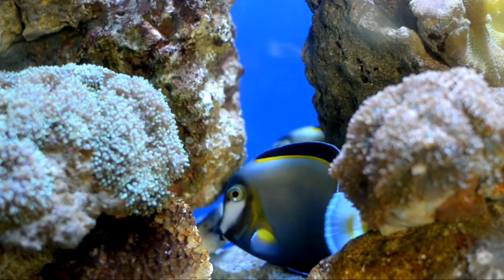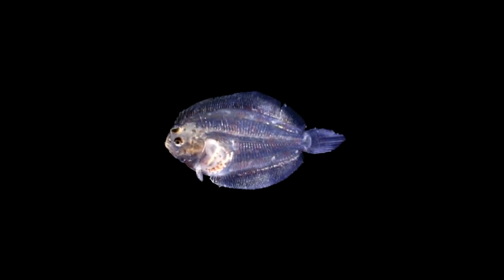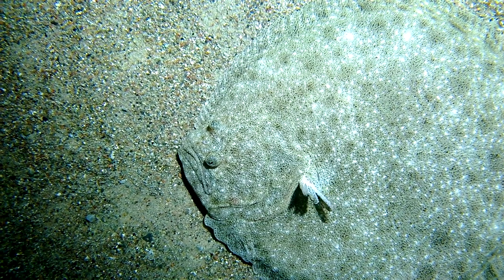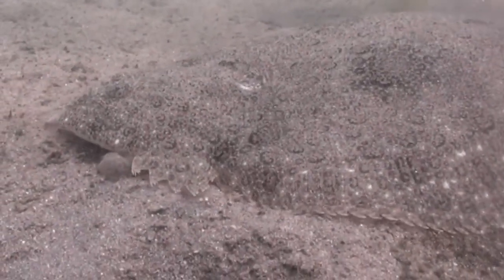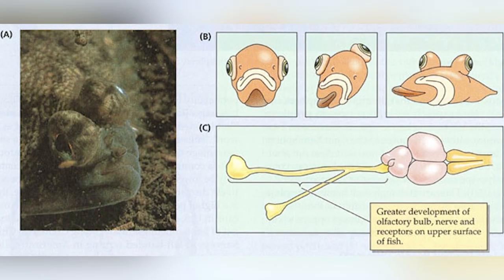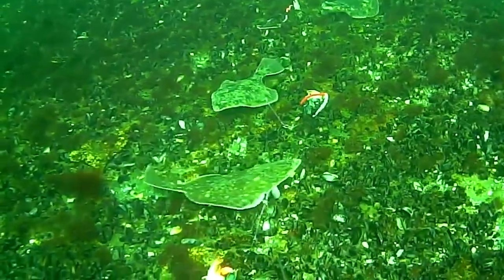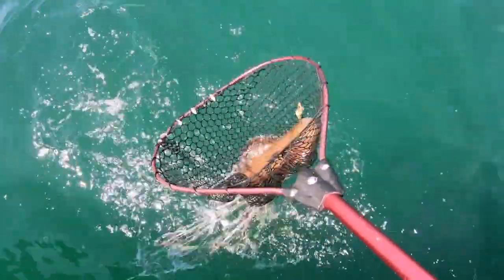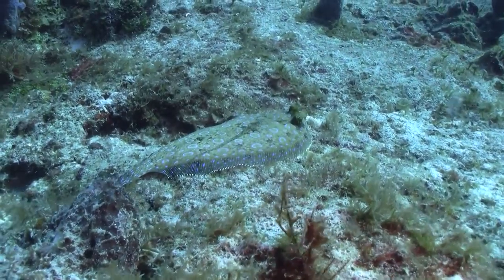Flattest Fish in the Sea - How to Catch One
Today, we take a look at one of the weirdest fish on the planet...and how to catch one.